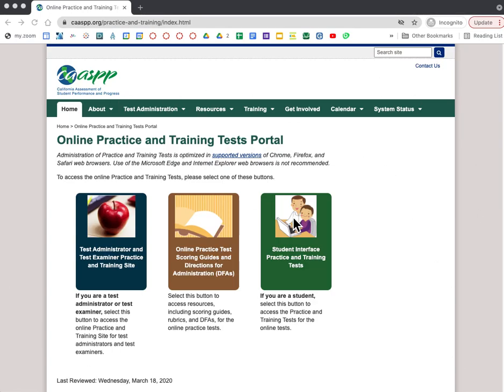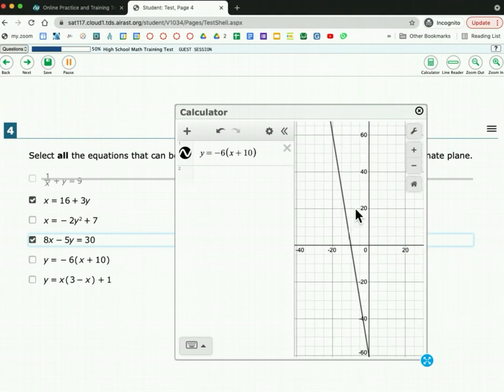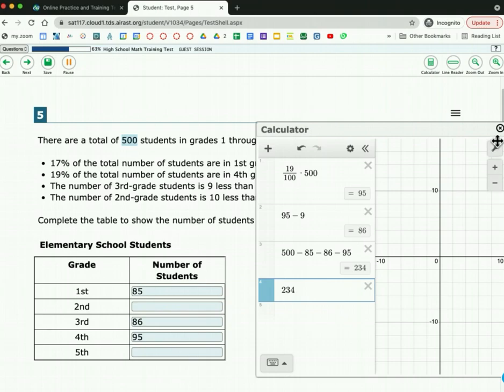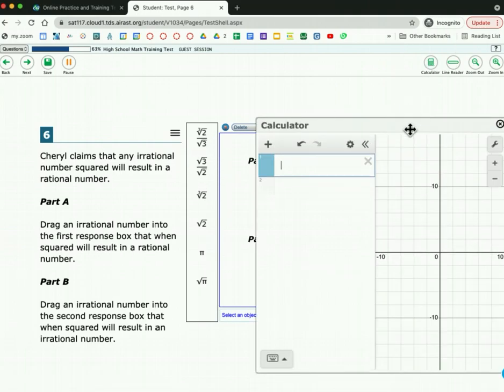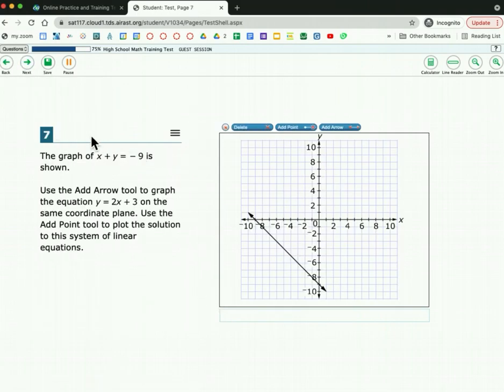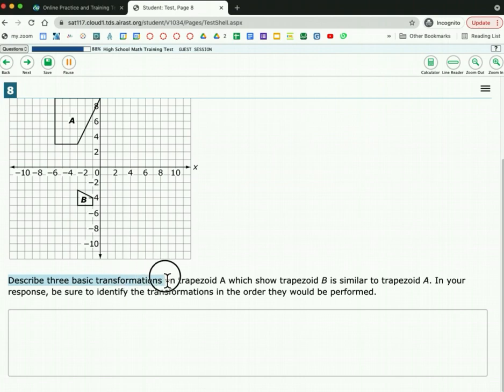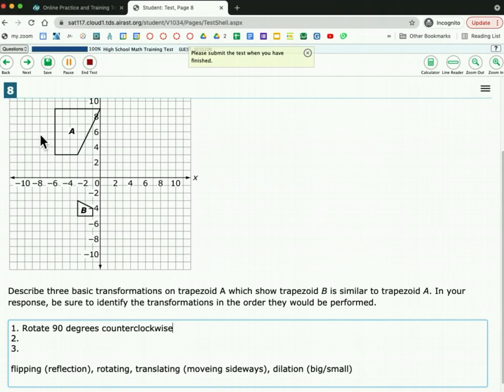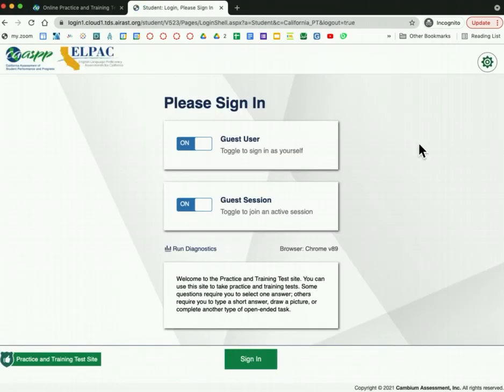CAASPP Training Test #4-8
0:00 Logging Back in
0:49 #4
2:58 #5
6:40 #6
9:45 #7
12:37 #8